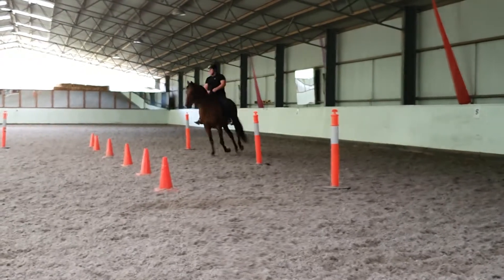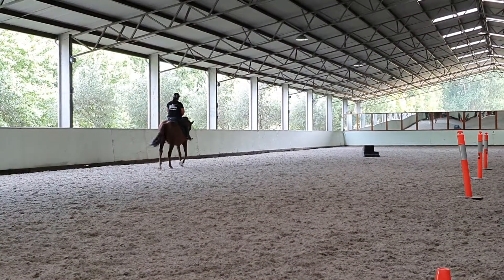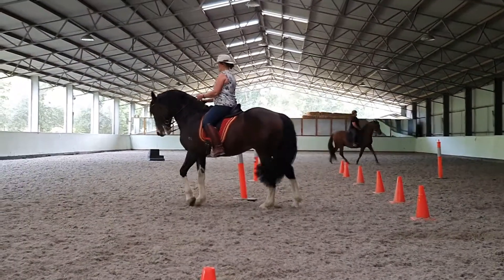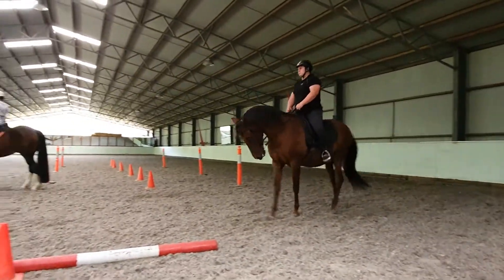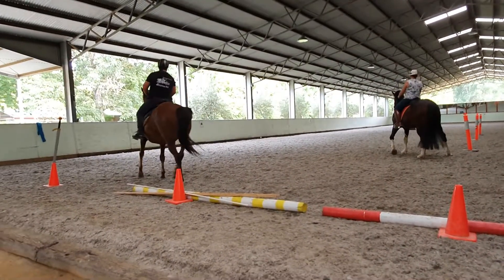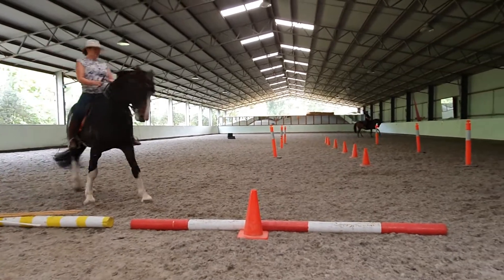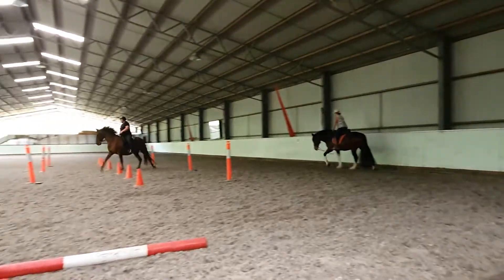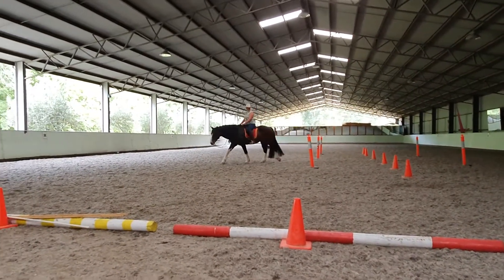Katherine and Nadine at Arne March 2020 pt 2